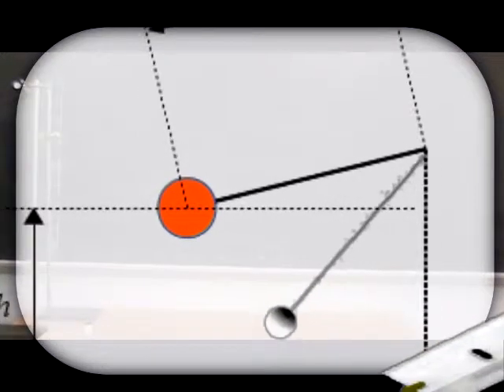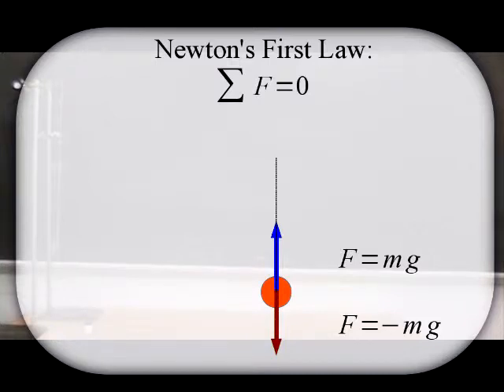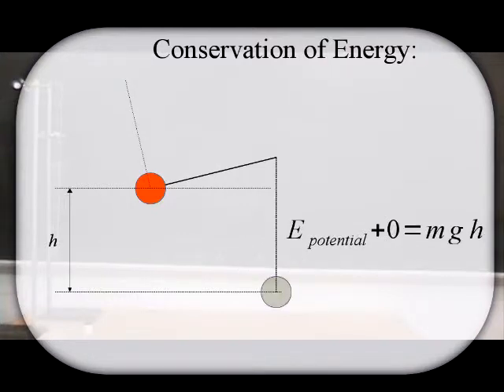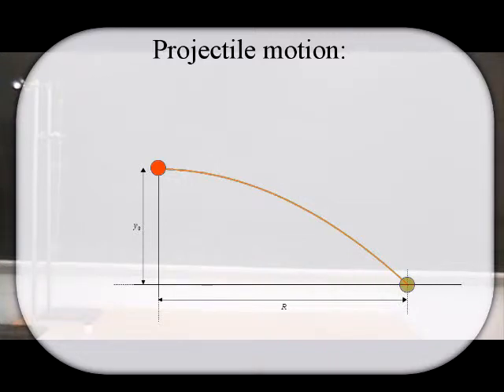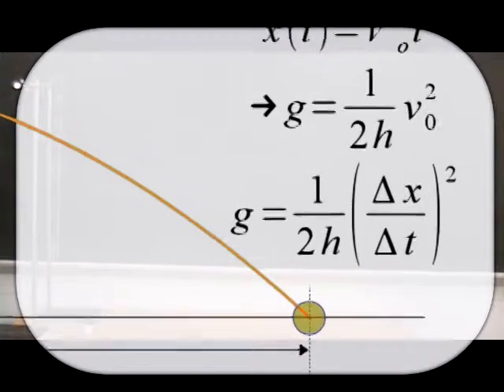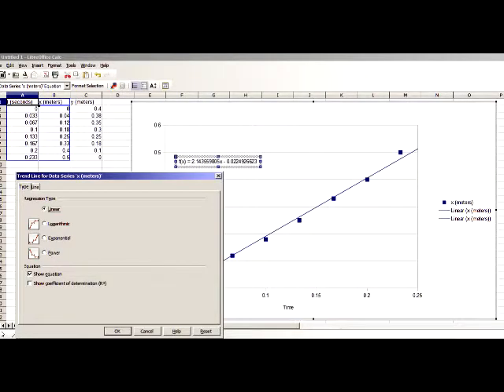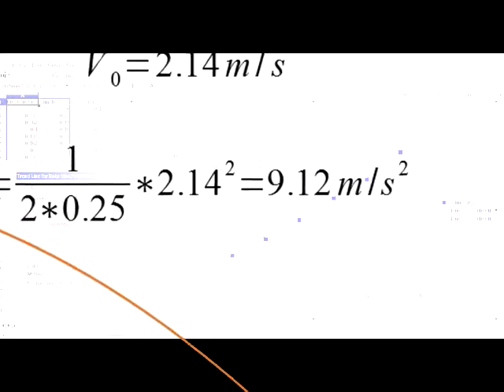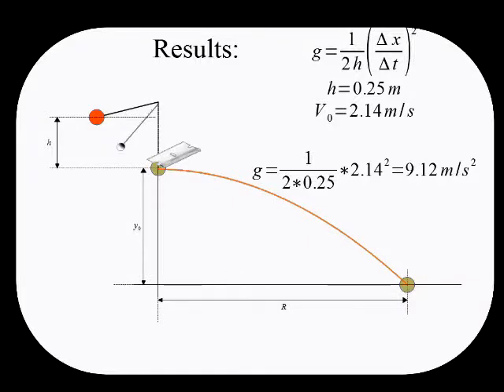Finding Gravity: an experiment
This presentation describes an experiment used to find a value for gravity. The physical concepts covered are Newton's First Law, Work and Energy, conservation of energy and projectile motion.